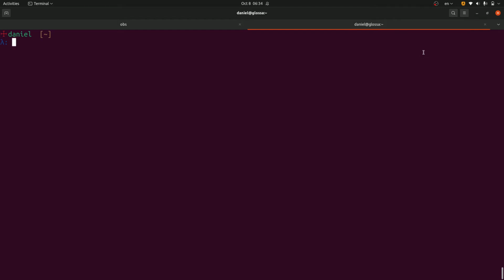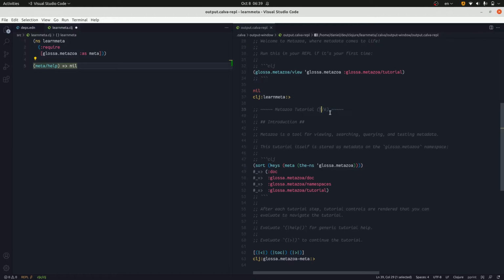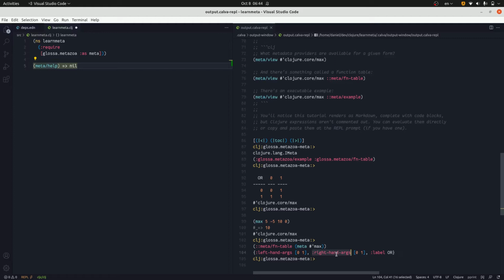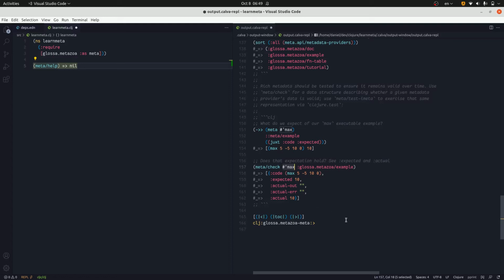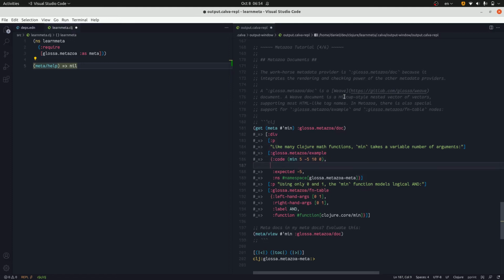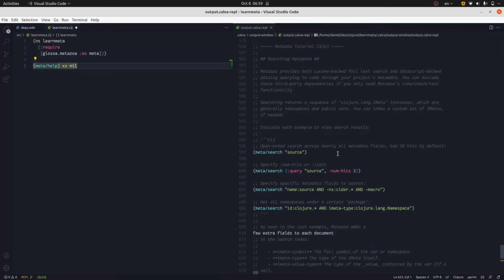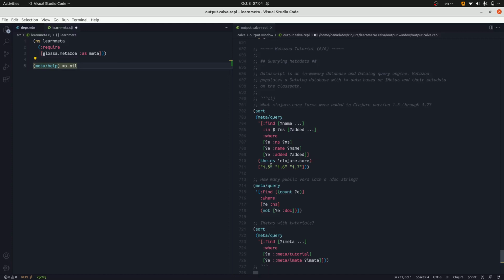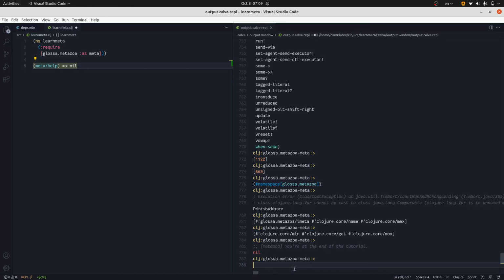Metazoa Tutorial: A Library for Clojure Metadata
Metazoa is a Clojure library for viewing, searching, querying, and testing Clojure metadata and includes several metadata providers that take full advantage of those tools.

In this video I walk through Metazoa's built-in REPL tutorial, demonstrating its primary user-facing functions:

• meta/view - View metadata in rich, interesting ways.
• meta/check - Check that your metadata is still valid via testing.
• meta/search - Search your project's metadata.
• meta/query - Query your project's metadata with Datalog queries.